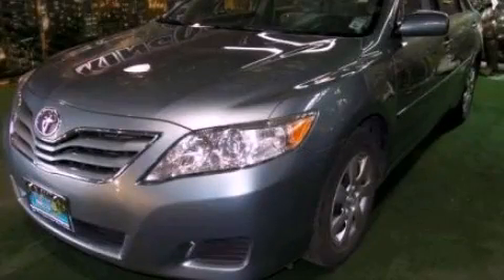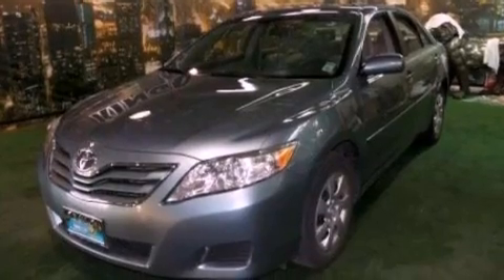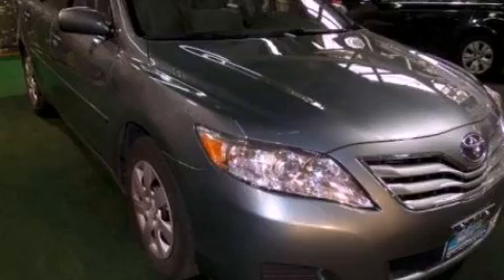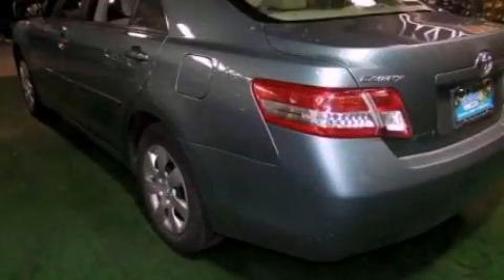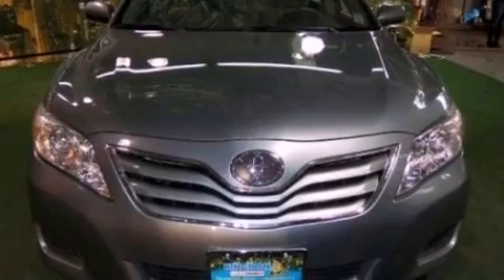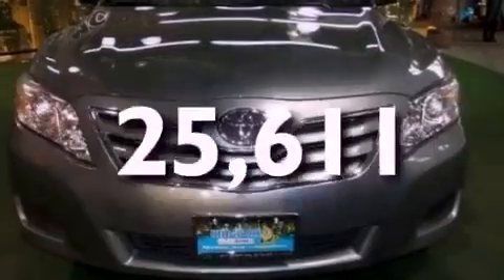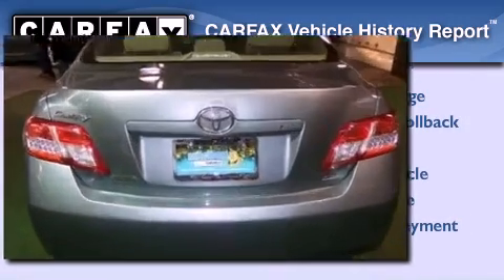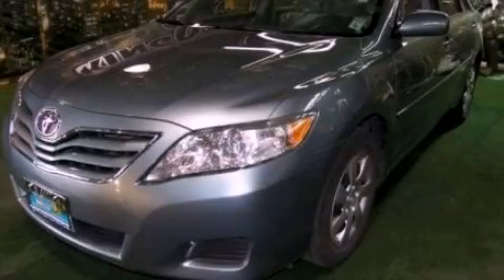2010 Toyota Camry Chicago IL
Year : 2010
 Make : Toyota
 Model : Camry
 Engine : 2.5L I4

 Exterior : Blue
 Miles : 25,611